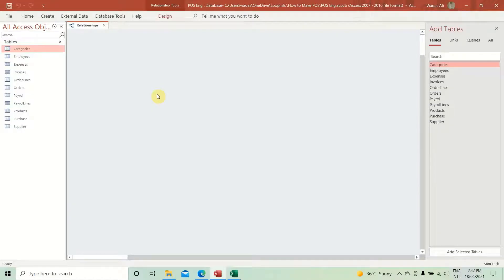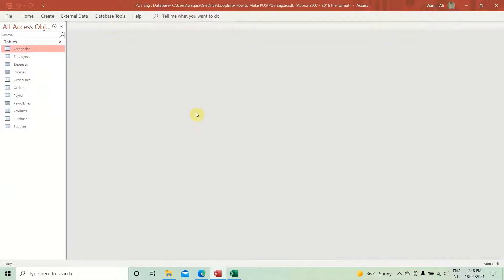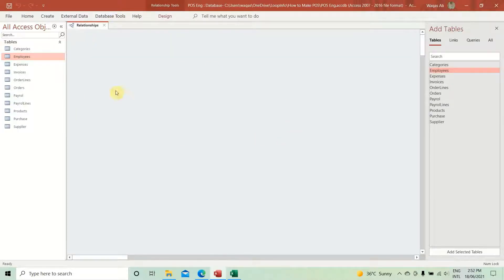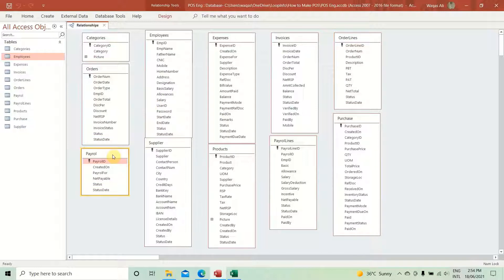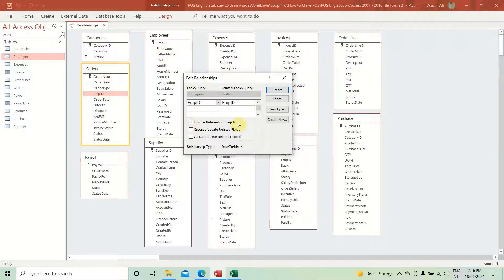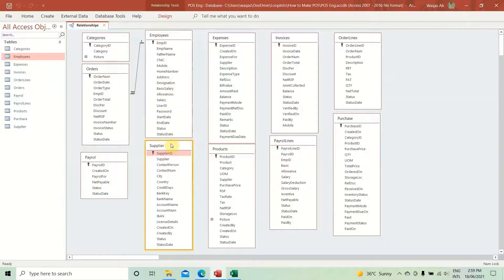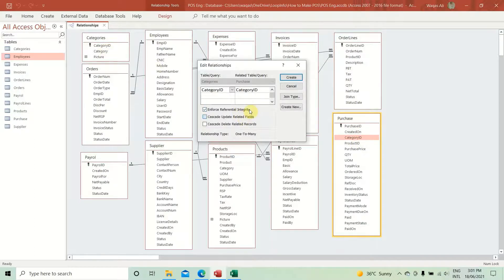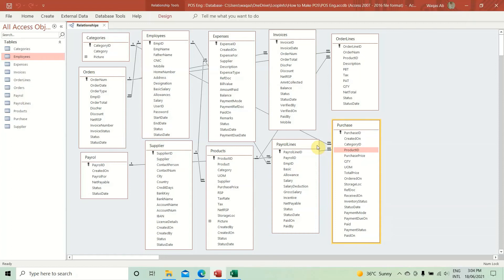How to Make POS in Microsoft Access Part 04 | Creating Relationships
In this video, I will demonstrate how to create relationships for tables in Microsoft Access.

Other YouTube Channels you may Like